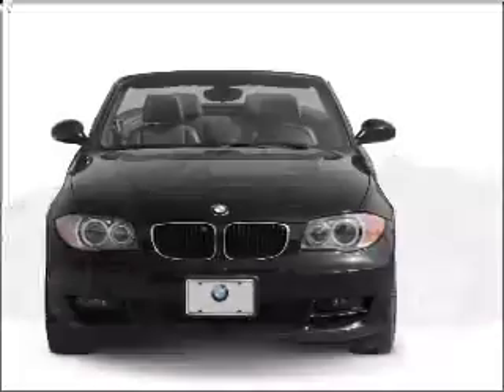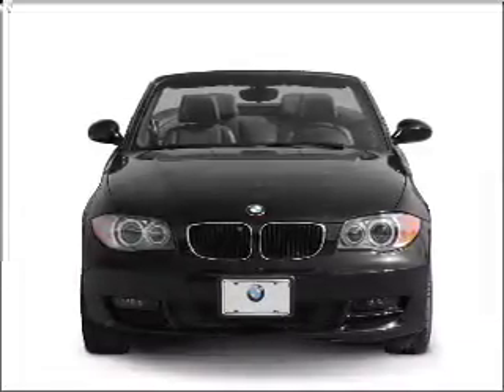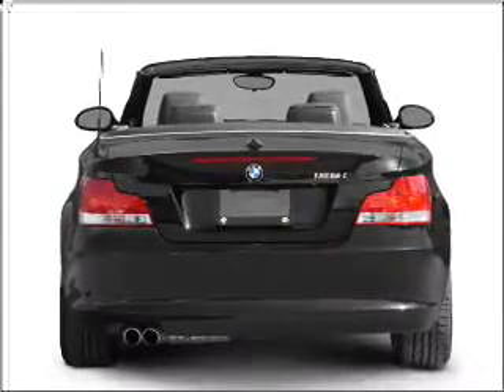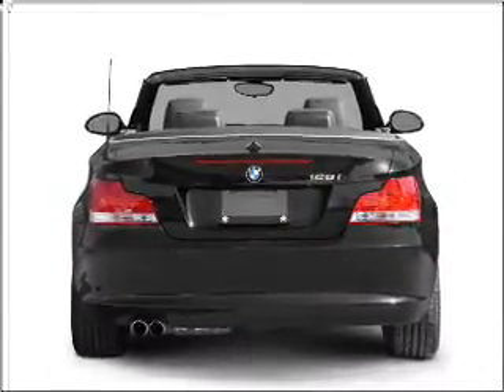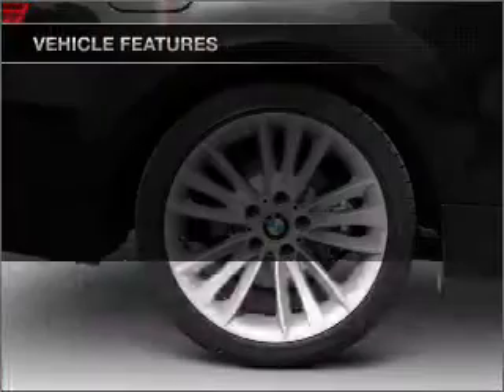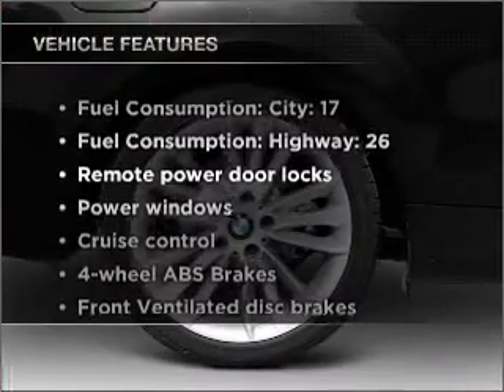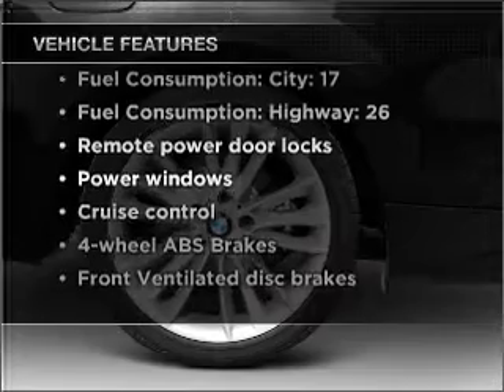2010 BMW 1 Series - Chandler AZ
Year: 2010
Make: BMW
Model: 1 Series
Trim: 135i
Engine: 3.0 liter inline 6 cylinder 24 valve
Transmission:
Color: Black Sapphire
Mileage: 24164
Address:
7455 W Orchid Lane